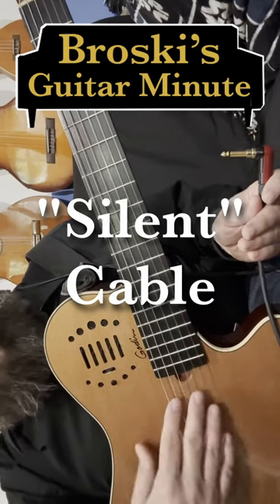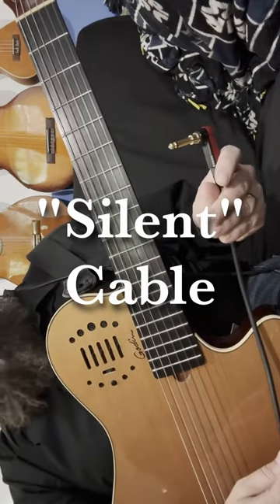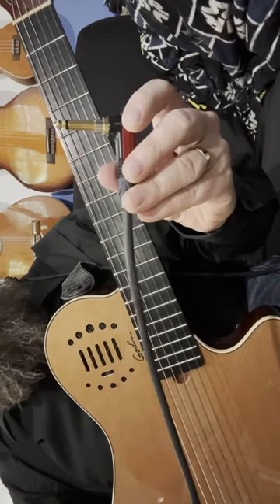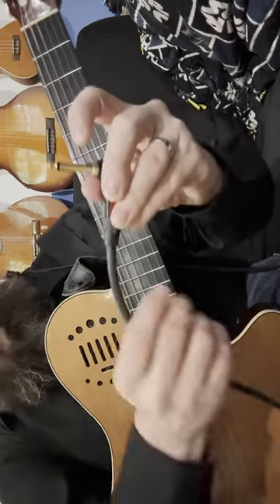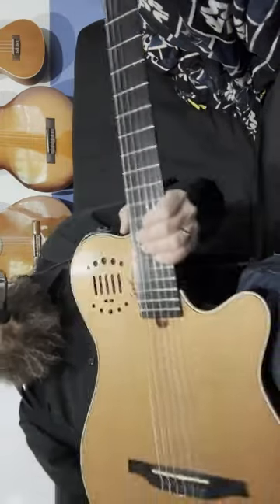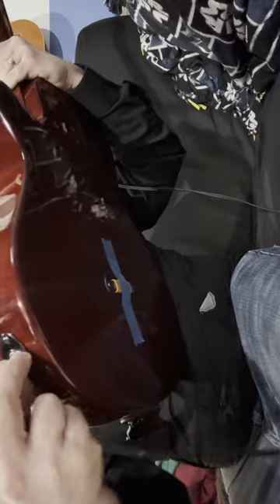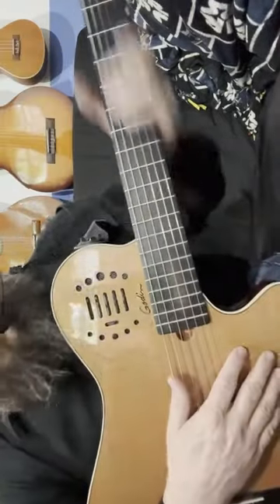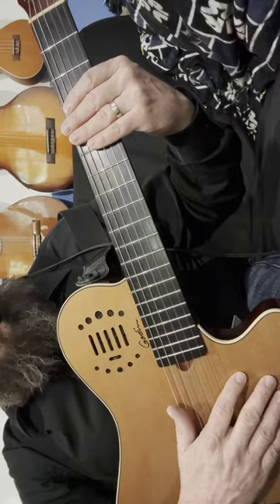Silent Guitar Cable - Broski's Guitar Minute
I keep draining the battery from my Godin Multiac because I don't like to pull out a live cable. This silent cable may be just what I have been looking for.

Pro Co EVLGCSLN-20 Evolution Silent Straight to Right Angle Instrument Cable - 20 foot $58 USD